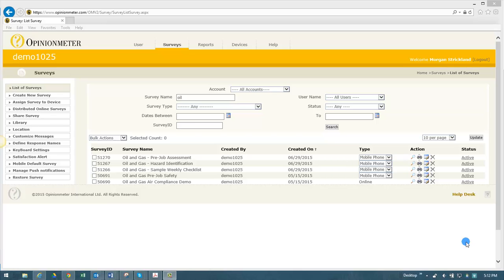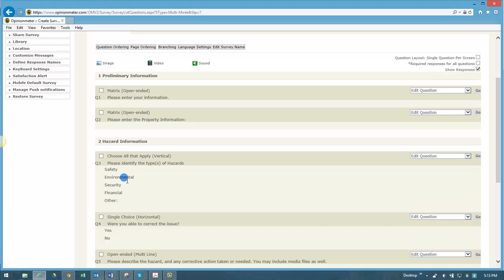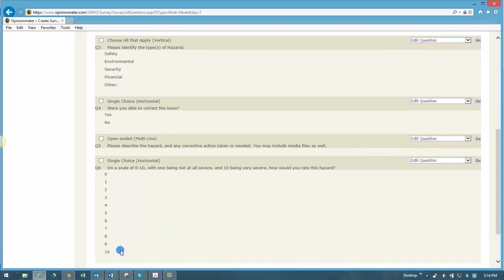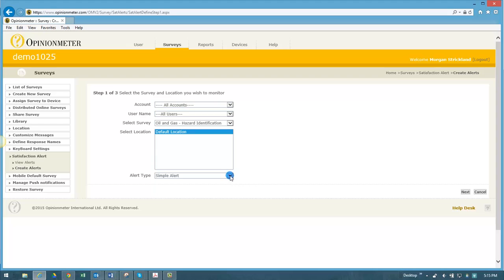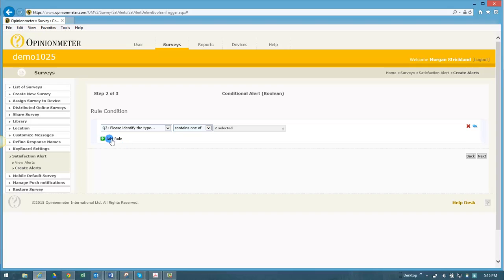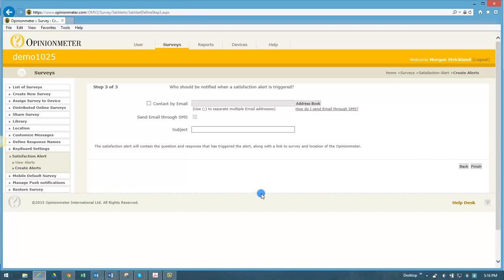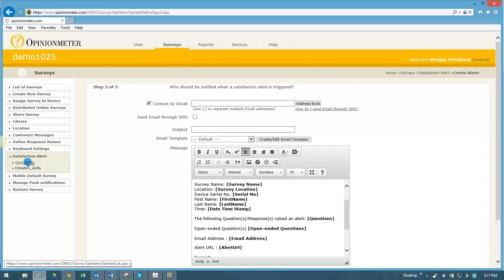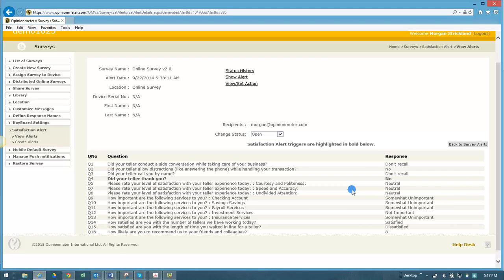Opinionmeter: Creating Conditional Action Alerts within your Survey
Now you can add conditional logic (Boolean) when configuring your action alerts. This allows you to make your alerts conditional based on rules you set. This allows you to specifically target the scenario that should trigger the alert